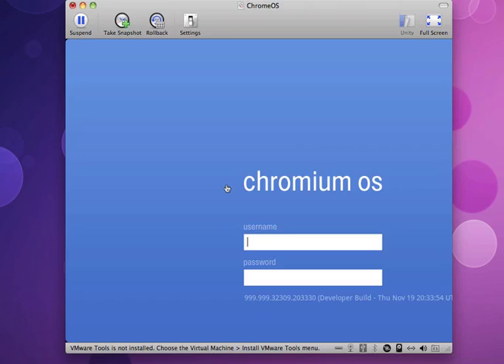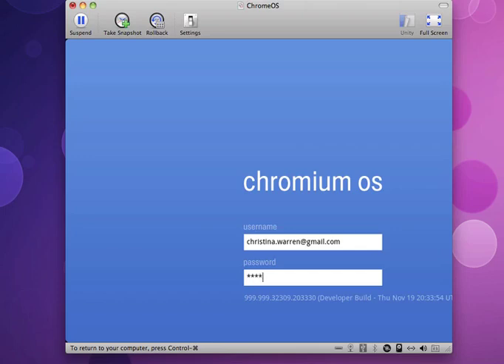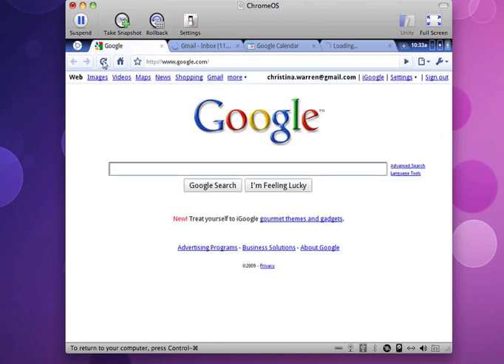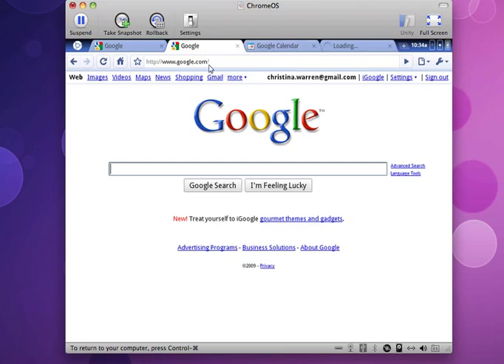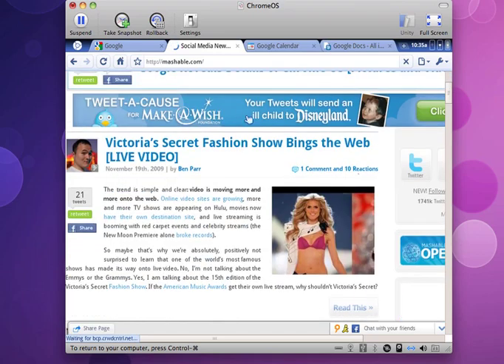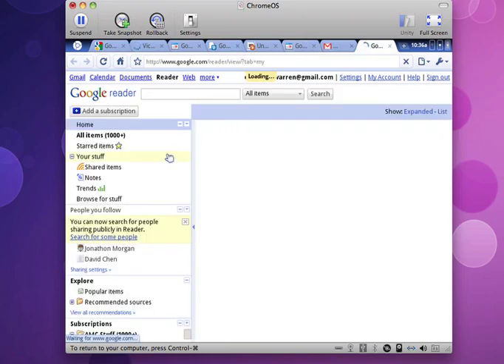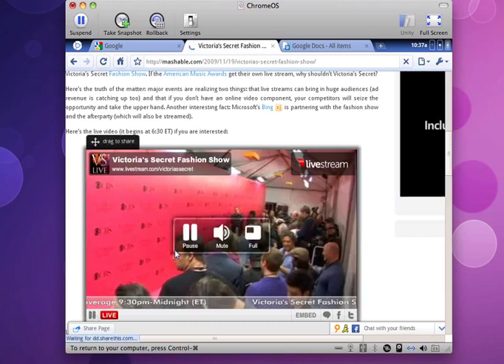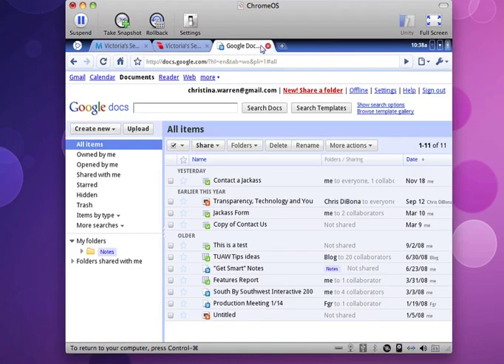ChromeOS Developer Screencast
Hands-on with Chrome OS Developer for Mashable.com